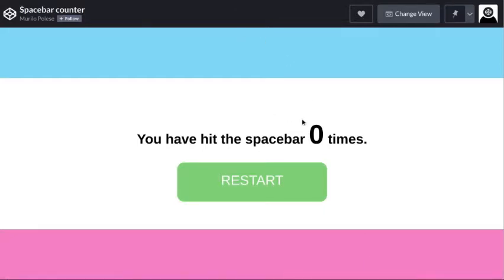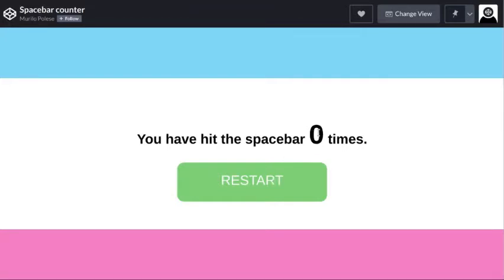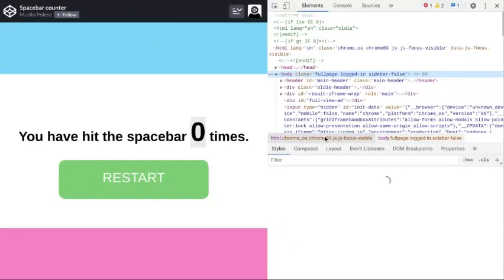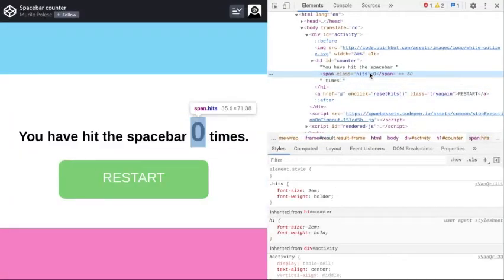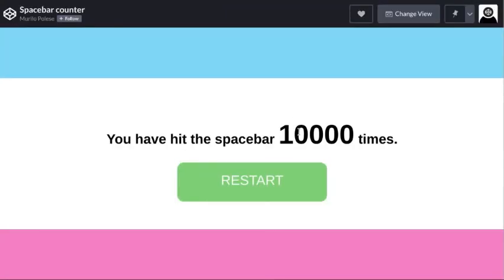How to hack space bar counter (new series)